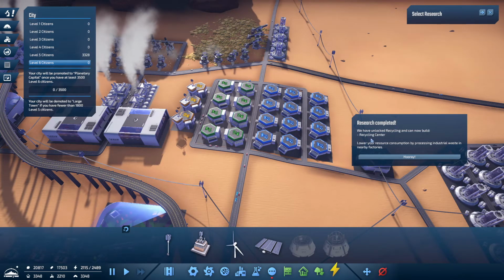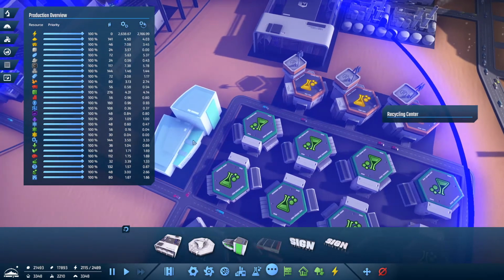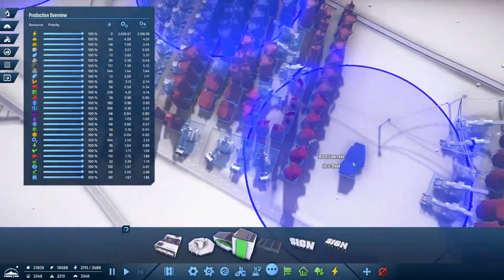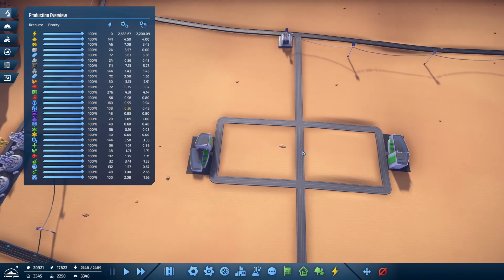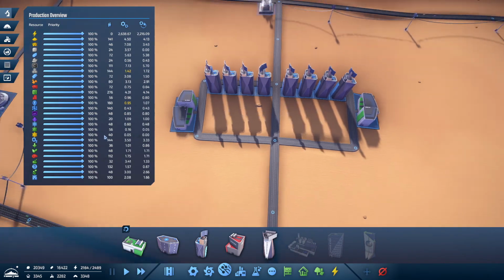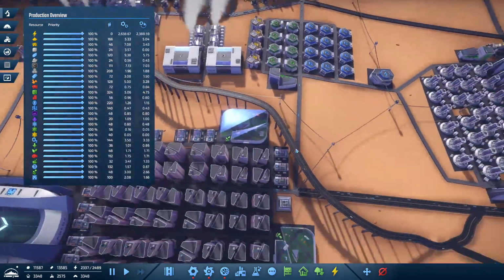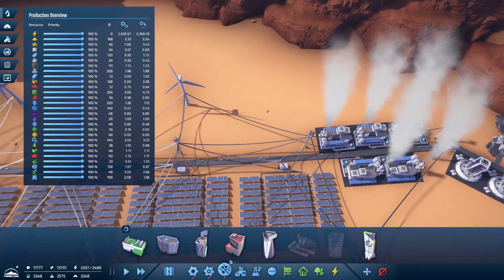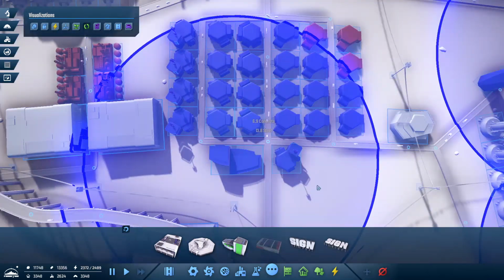InfraSpace #09 - Nemo Plays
A sci-fi city builder where the flow of resources goes through your city's transport infrastructure. Build an extrasolar efficiency utopia from nothing. Start mining operations, plan production, and lay down transportation routes to ensure a smooth supply chain.